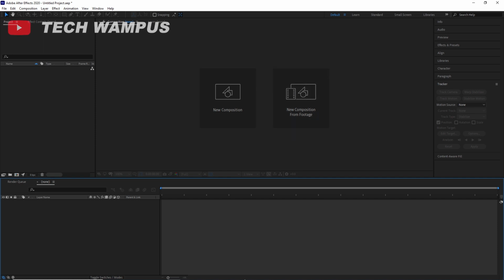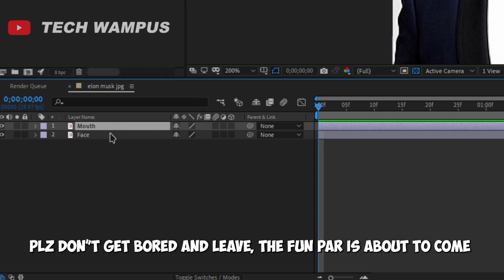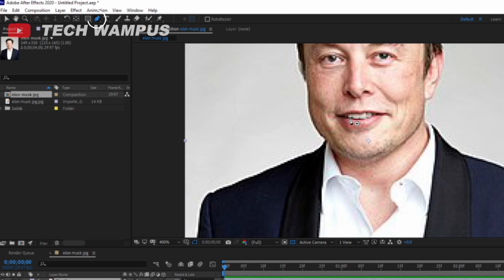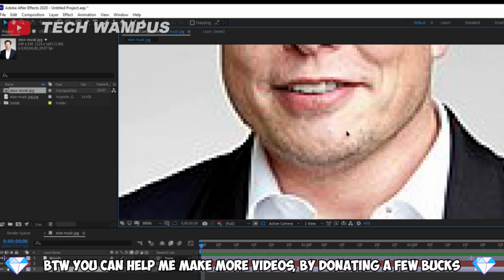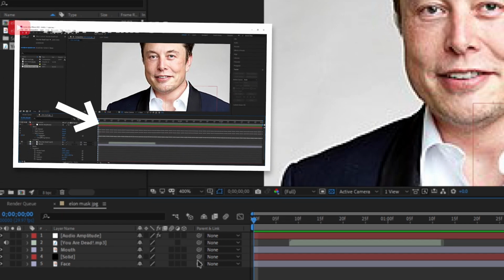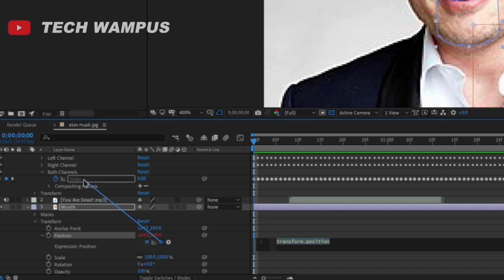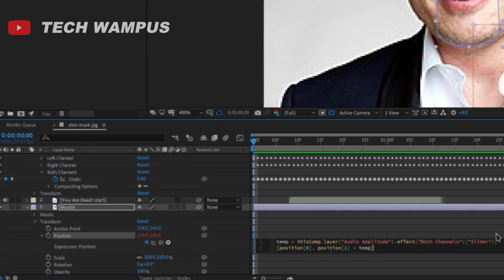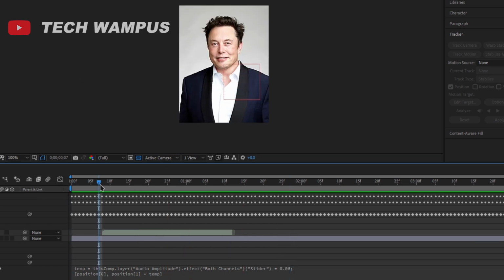Puppet Effect in After Effects! (NO PLUGINS)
In this Video I will show you guys how to use anyone's picture to make them say anything you want! And it's Fully automatic, at least the lip sync part XD.

Used and loved by hundreds of editors worldwide!

I used an example from @FilmBooth 's  video, so um yeah, there's the credit XD

learn Adobe Premiere Pro for beginners, I tell you things like how to add and import media (Videos and Photos) and more!

sub count: - 886 (The number of subscribers at the time of uploading)